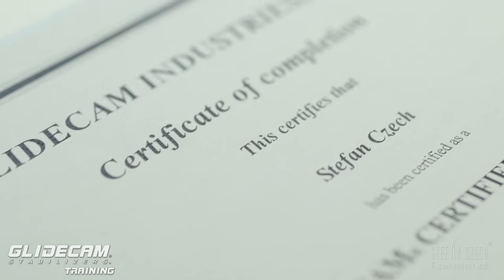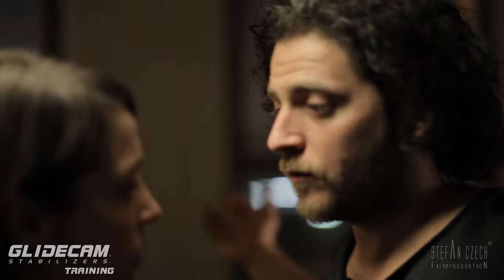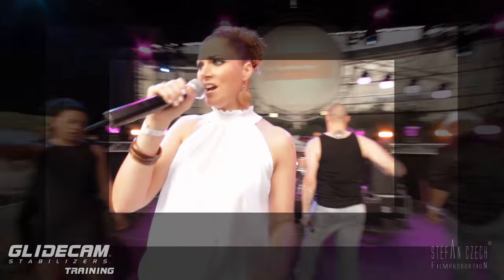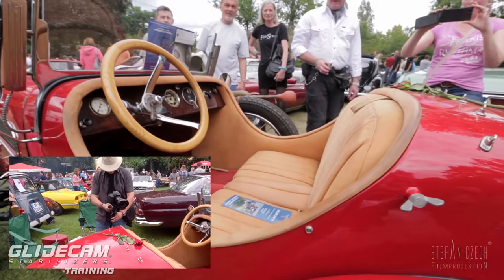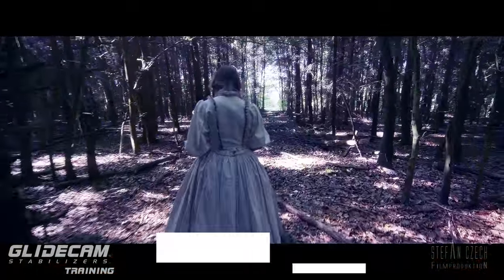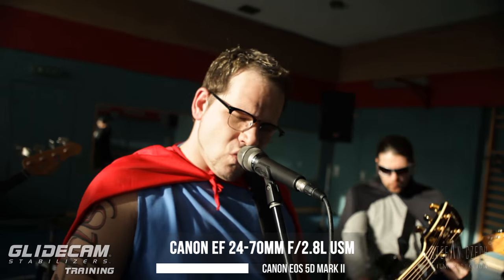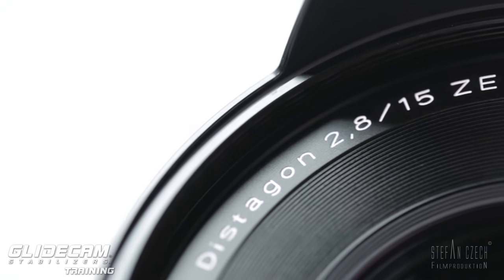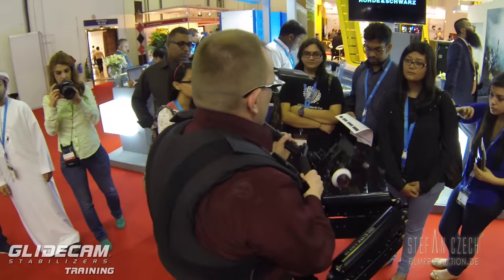Glidecam Training Vol. 3. The focal length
In the new webseries in cooperation with Glidecam USA, Stefan shows the basic movements with the handheld stabilizer from Glidecam.
In this episode you will get some tips for the focal lengh what makes sense to use on a Glidecam system.

And my friends once again:
we all need to bend our knees to walk but not to crouch!
Stand up straight relax and walk as usual with slight bends in the knees that occur when walking upright :-))

The right grip, the first "walk the line", and "never ever bend your knees"

Slow is smooth and smooth is king. Expand you skills with slowing down you speed and get a feeling for great shots.

To keep the focus when you move the camera is not as easy as it sounds. We take a look on the things that have influence of the focus.

Glidecam Training Vol.7. Smooth Shooter and X10